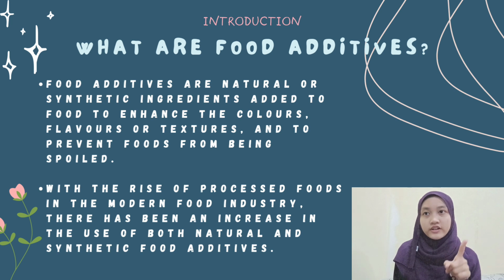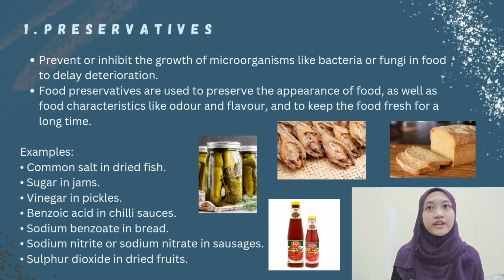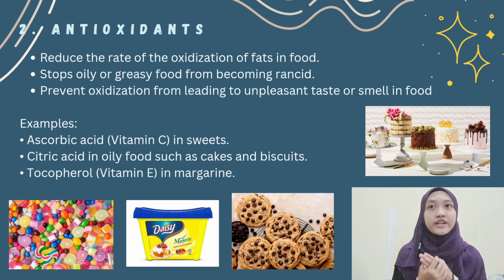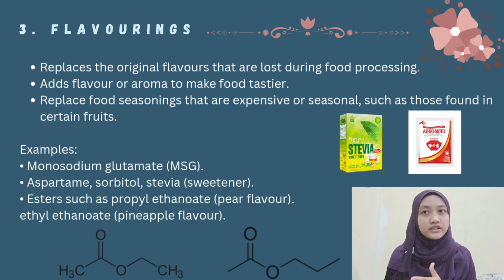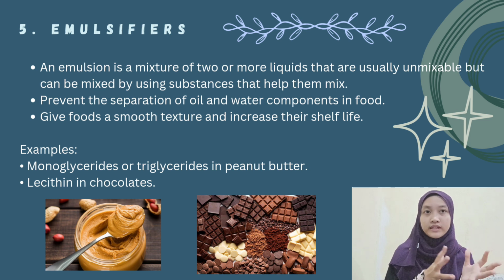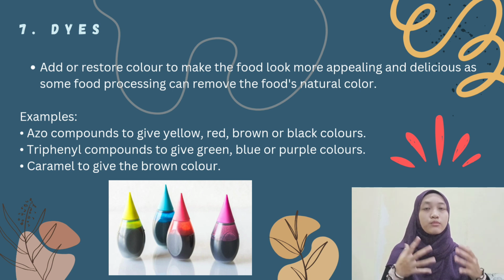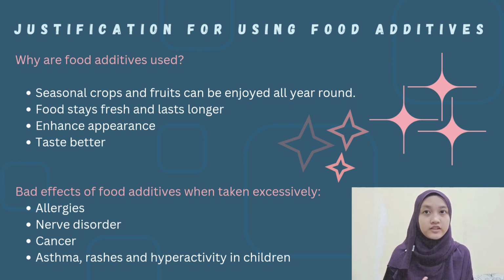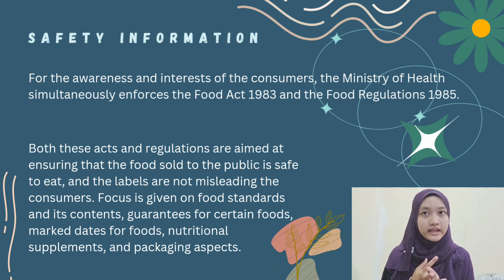CHM 131 VIDEO PRESENTATION || FOOD ADDITIVES